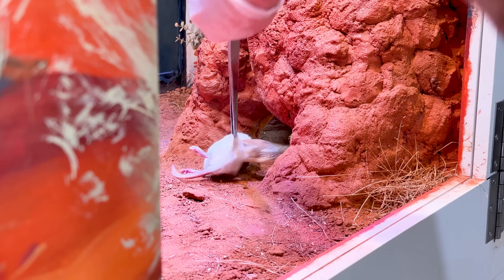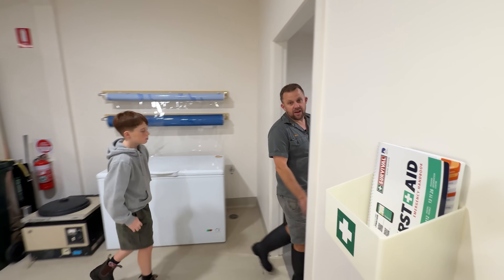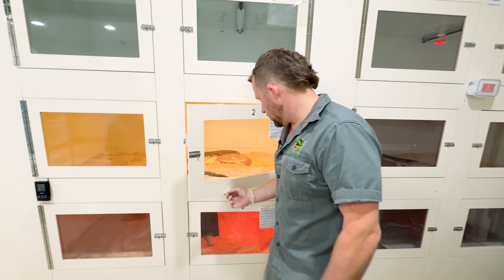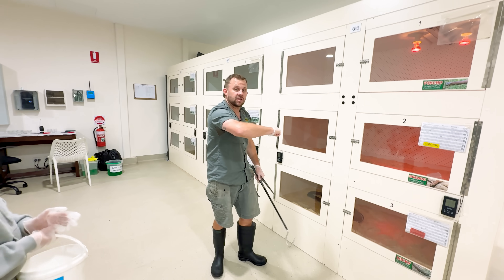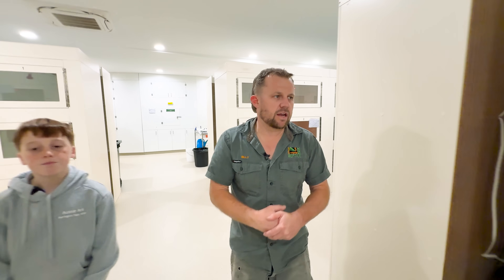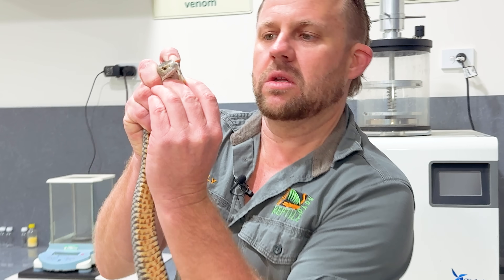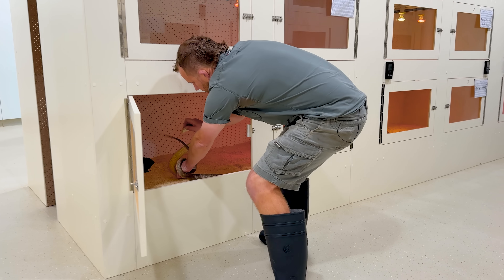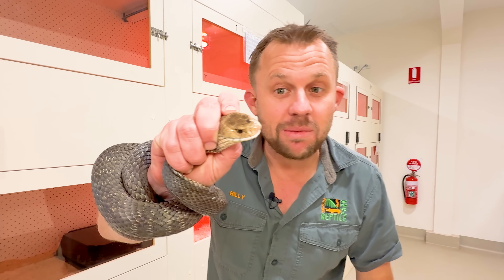Feeding Australia's MOST VENOMOUS Snakes!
Billy's joined by a special guest on this week's Venom Diaries and they're showing you how we feed our most venomous snakes at the Australian Reptile Park.

See how the deadly King Browns and Tiger Snakes get stuck in, and not only to their dinner! He'll also be milking our beautiful snakes for their lifesaving anti-venom.

Chapters:
00:00 Welcome to Venom Diaries
00:24 Meet special guest Matty
02:23 What we feed the snakes
02:52 Feeding a King Brown!
03:27 How Billy feeds the snakes
04:39 See how the snake devours the rat!
06:15 A snake at its most vulnerable!
07:21 Feeding the display King Brown
09:05 How often are snakes fed?
09:56 Milking the snakes
14:05 Final snake milking
14:21 Really big Brown Snake!